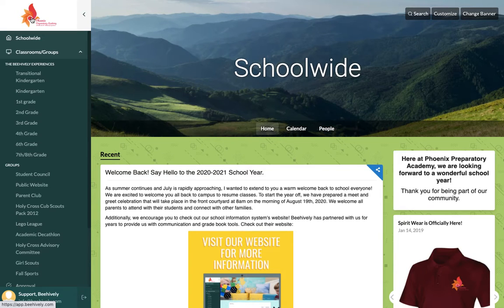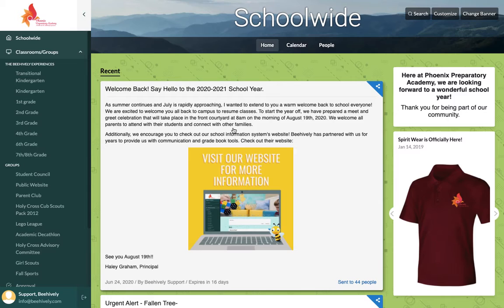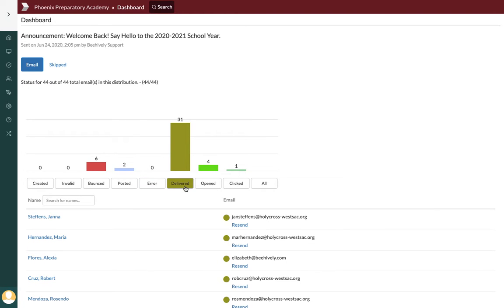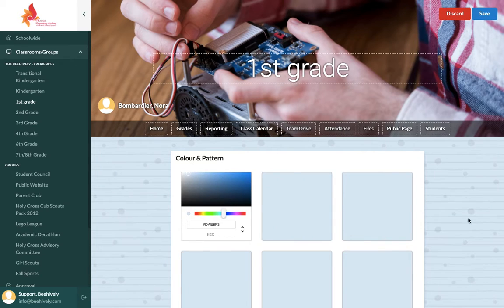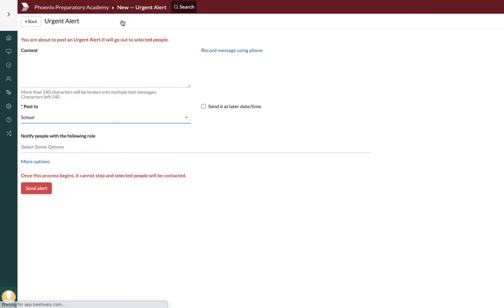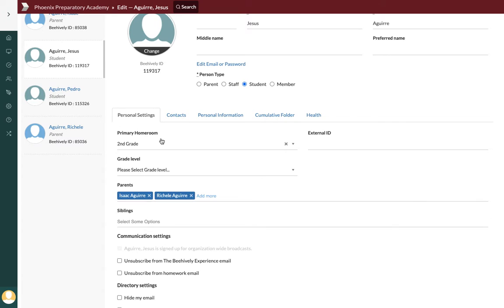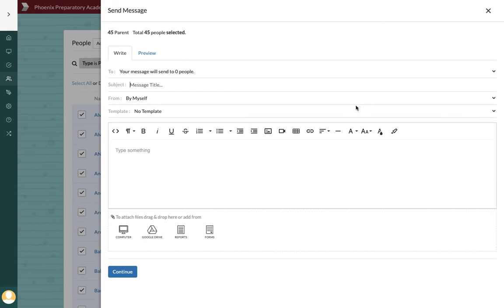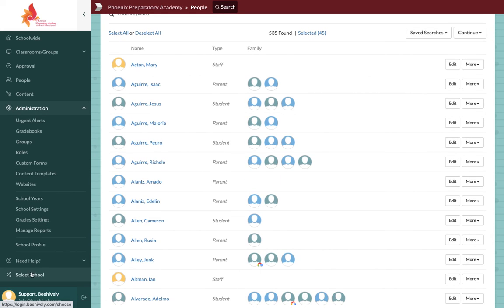Beehively Software Overview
Take a look at our communication and gradebook software for schools